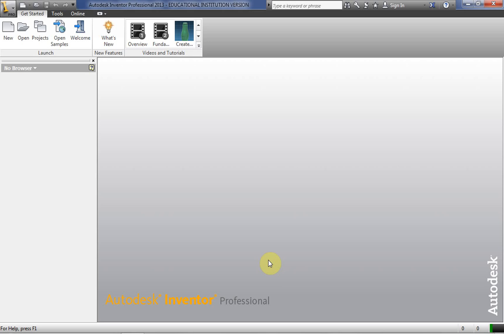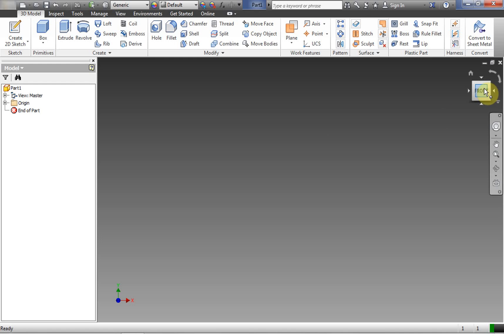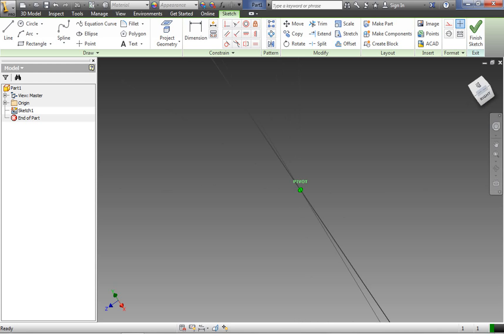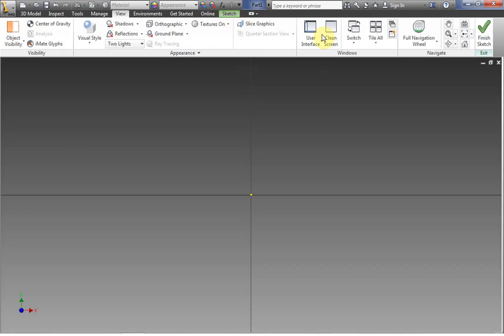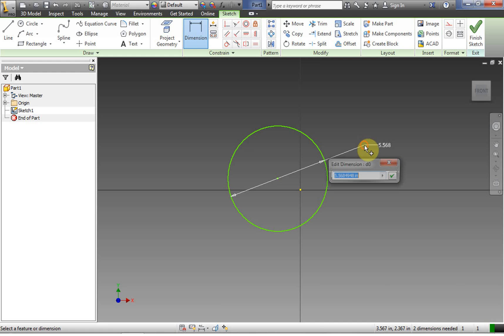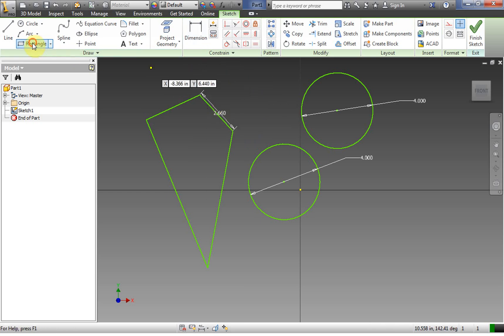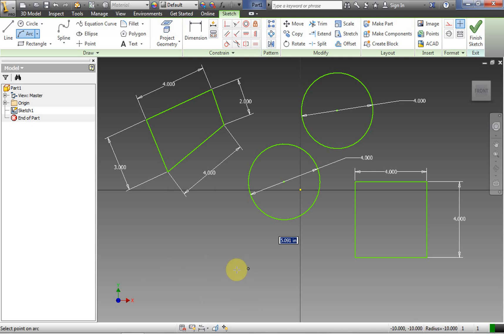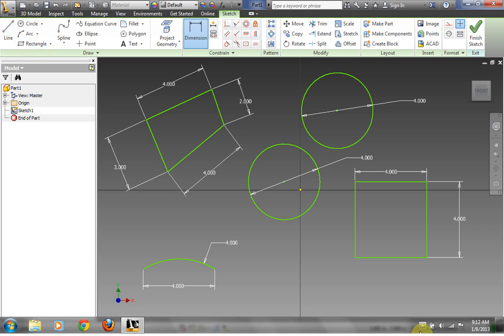Autodesk Inventor 2013: Lesson 1: 2D Sketch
Tutorial Lesson on Autodesk Inventor 2013. Introduction the program environment and basic 2D sketch.